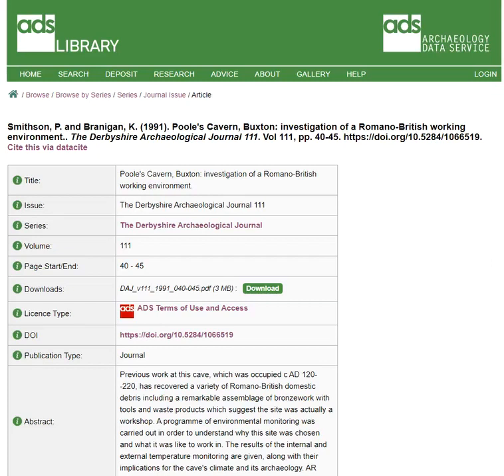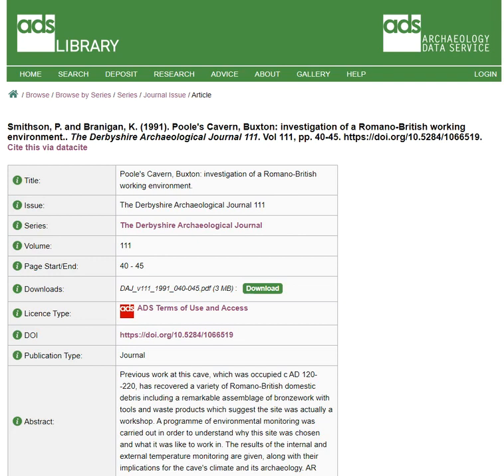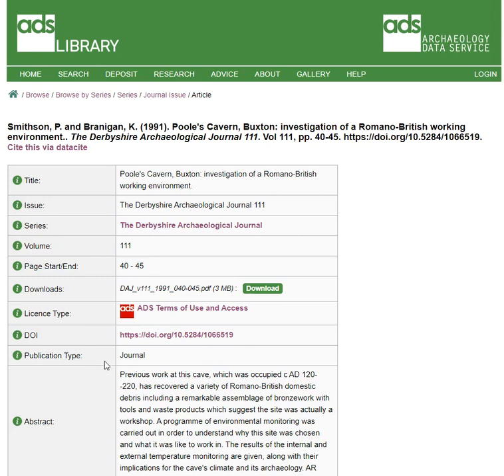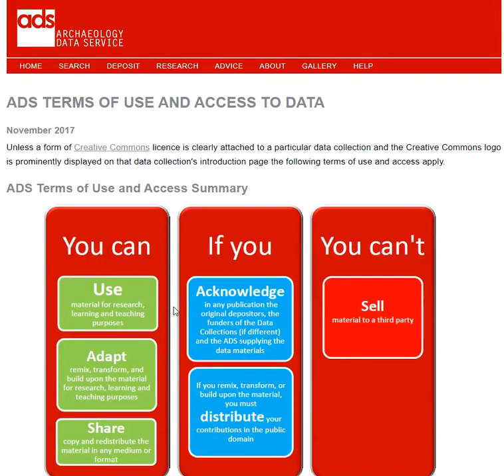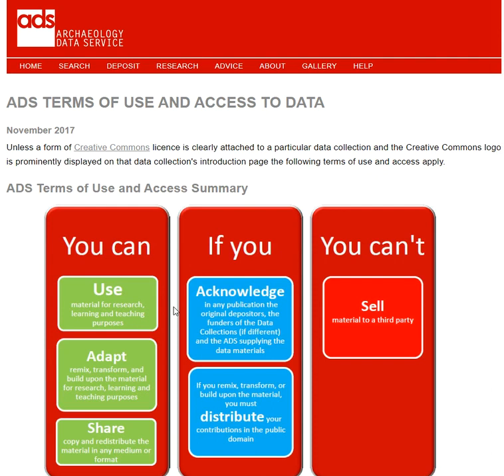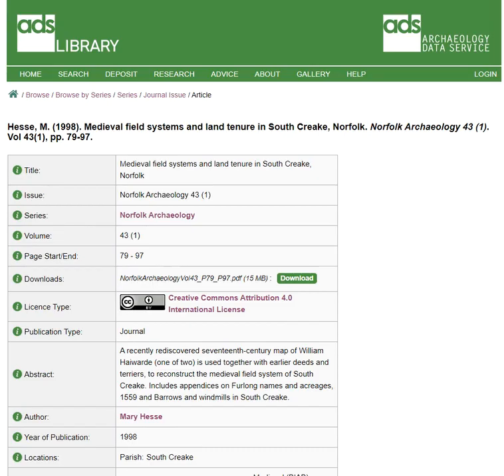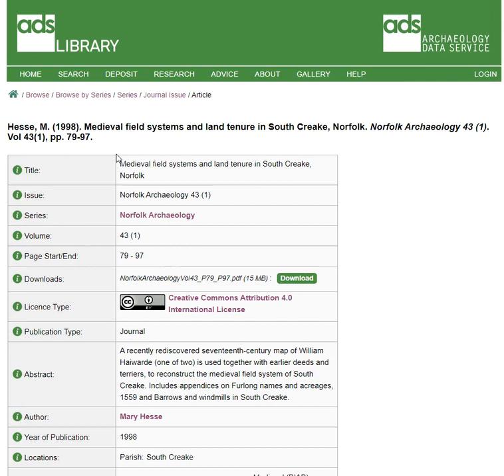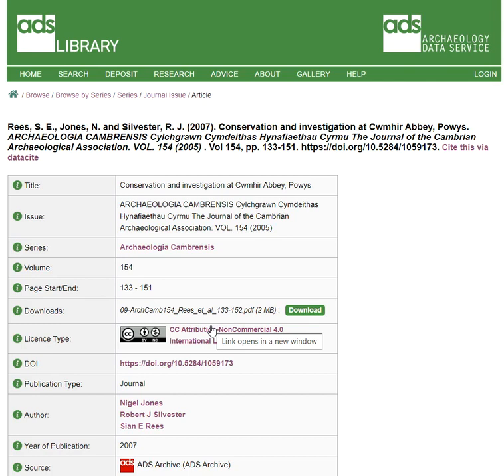ADS library: Licencing and Reuse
What the different forms of licence in the ADS Library mean, and how to find out more about them